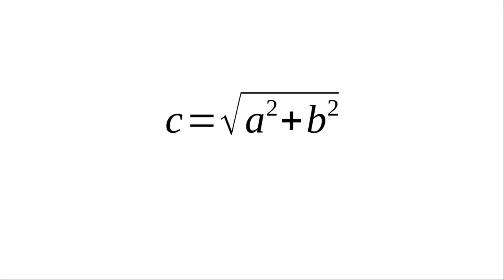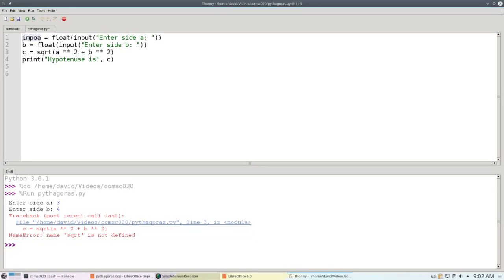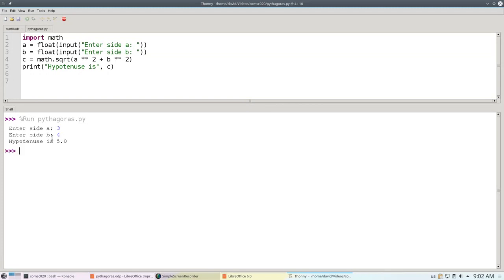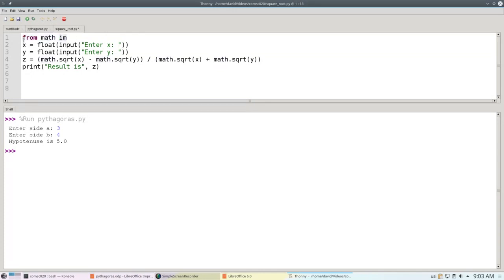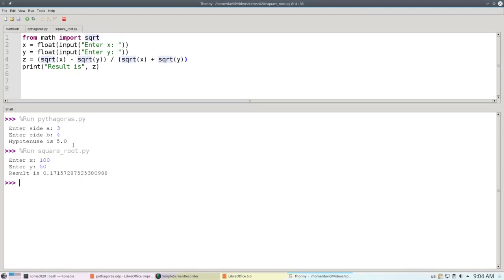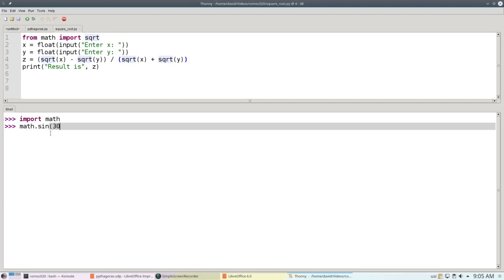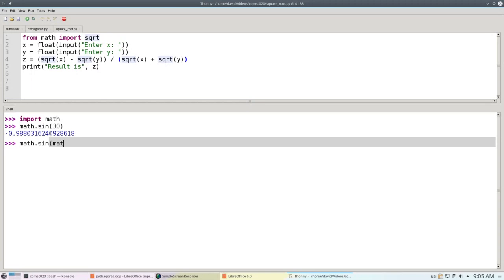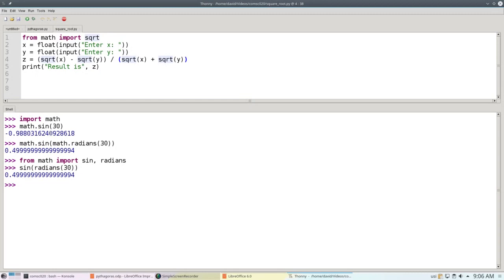Chapter 2: Higher math functions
Using functions like square root, sine, and cosine in Python. In this video, I refer to the “math library.” You will also hear it referred to as the math *module*.

Here are links that explain radians. This one is much less formal (and more fun) than this one